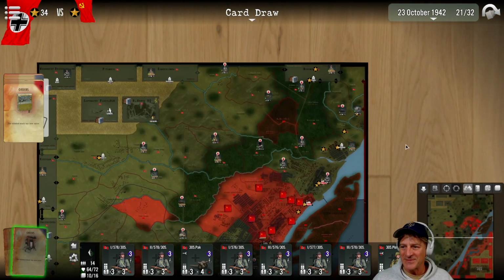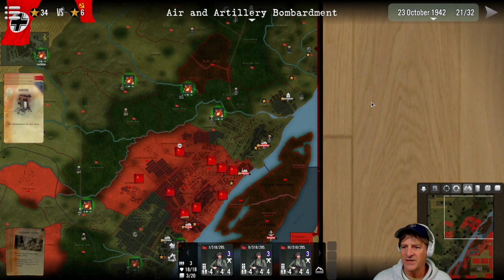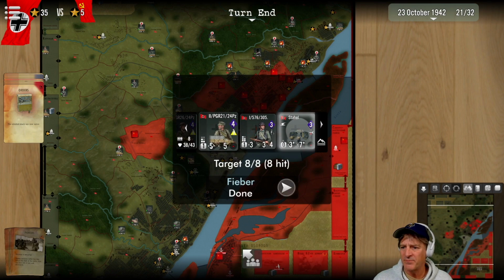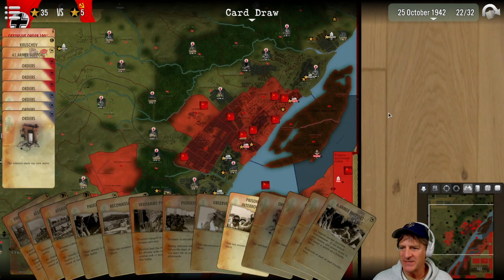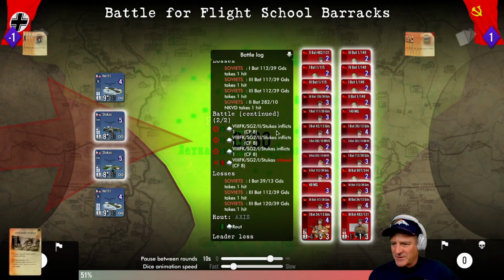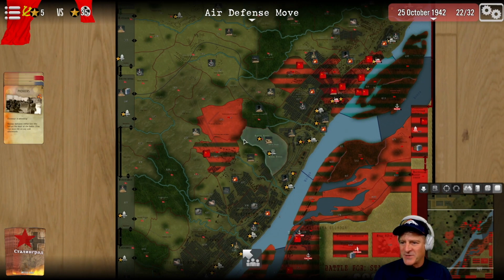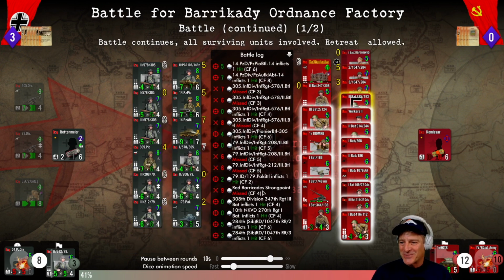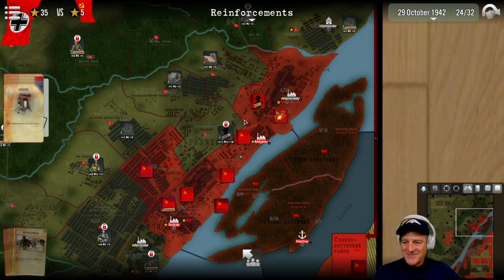Fever & Death - SGS Battle for Stalingrad Playthrough | World War 2 | PC Wargame | Episode 9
The frontlines of Stalingrade swing back and forth, as our German army meets a new enemy: typhus and death. We continue our playthrough of Strategy Game Studio's SGS Battle for Stalingrad.

The copy shown in this video is a review copy provided by Avalon Digital / Strategy Game Studio.

World War 2 Eastfront Wargame Strategy Game Germany Axis Russia Soviet USSR

SGS Battle for Stalingrad review
SGS Stalingrad review
SGS Stalingrad gameplay
strategy game studio sgs series
world war two operational level game
SGS Stalingrad campaign scenario

This video produced by Zilla Blitz.